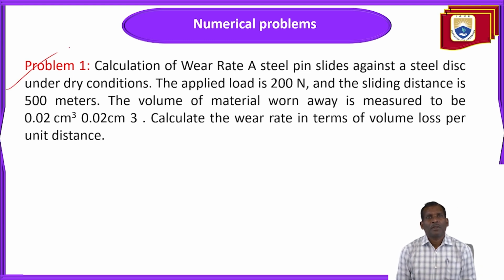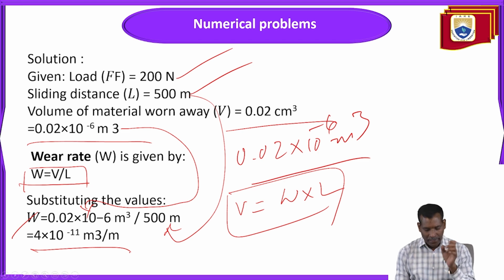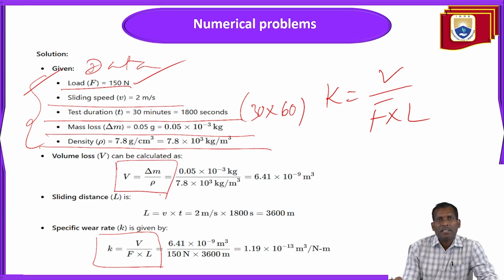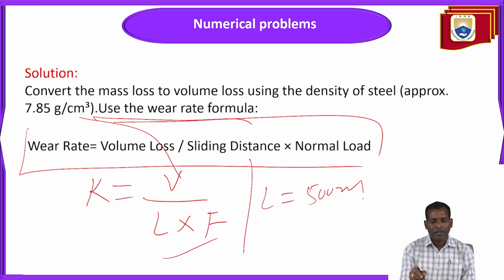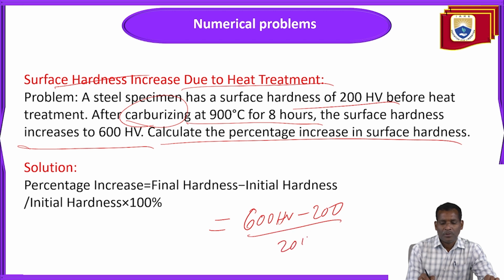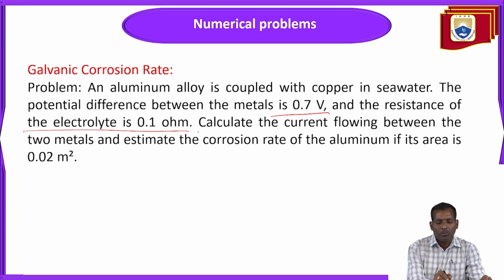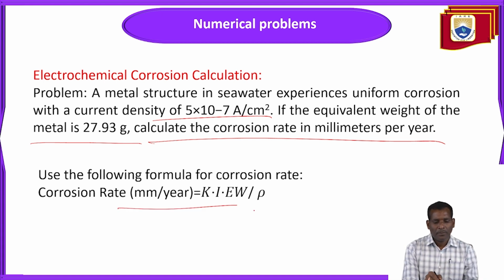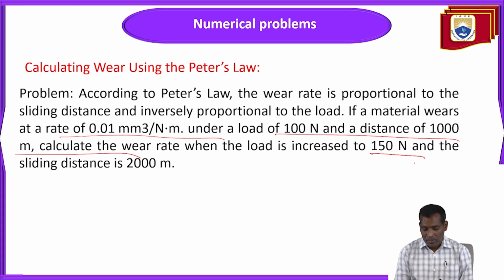Revision of Numerical Problems Wear and Surface Treatment by Dr. GVR Seshagiri Rao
Revision of Numerical Problems Wear and Surface Treatment by Dr. GVR Seshagiri Rao | IARE

Telangana, India.